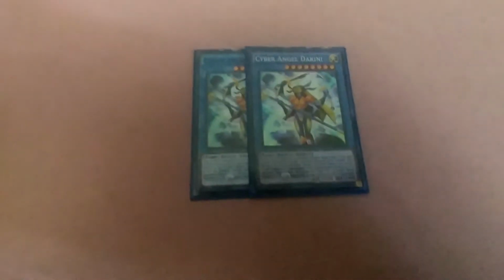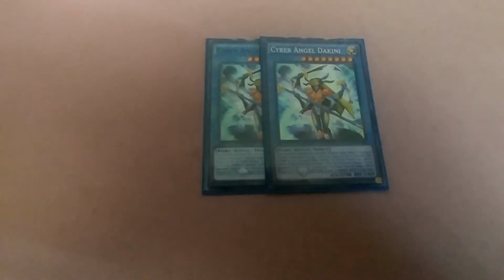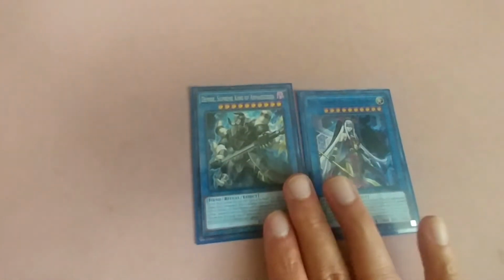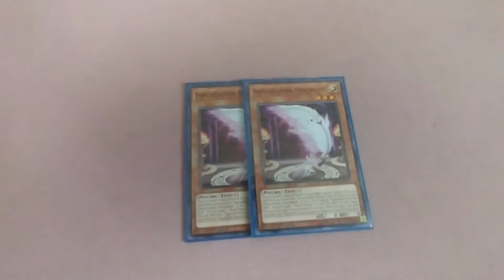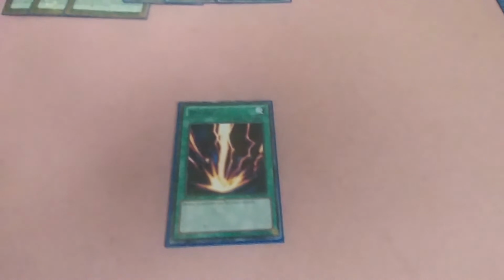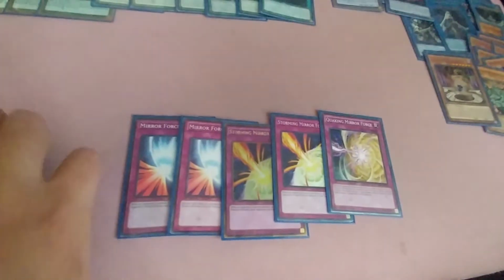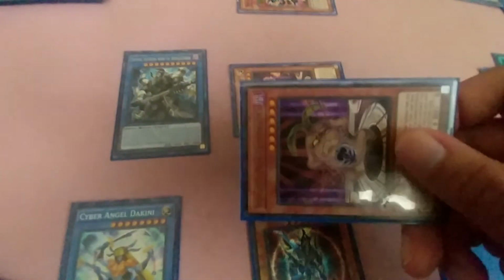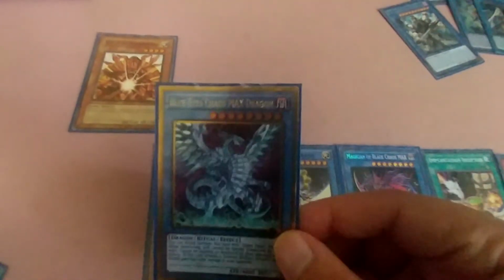New And Improved, Chaos Fairy Ritual Deck Profile MK 2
Always strive to improve.